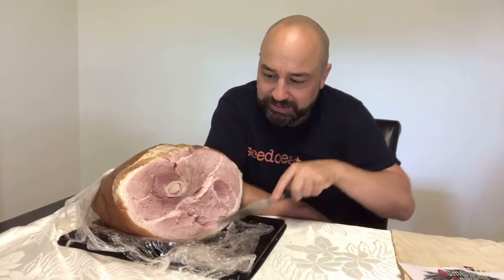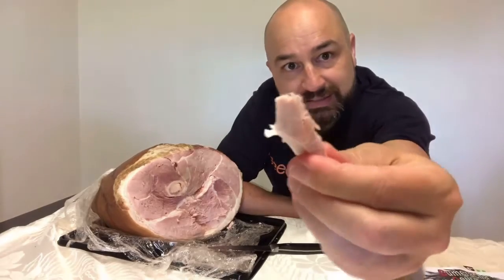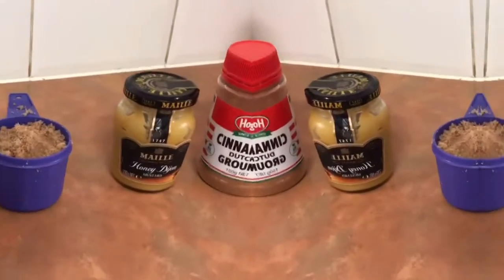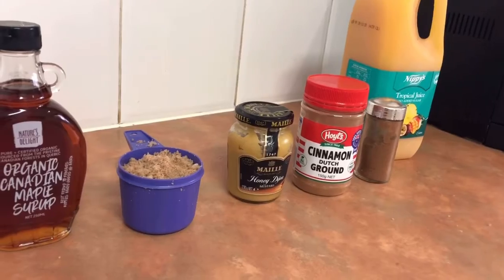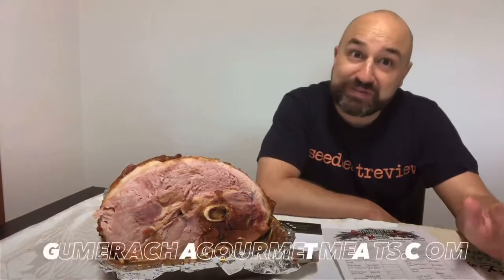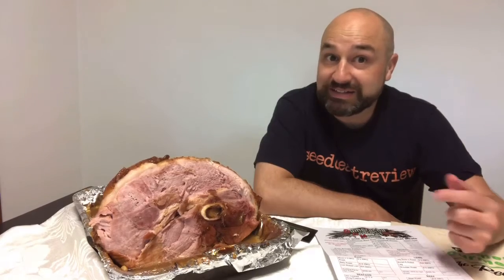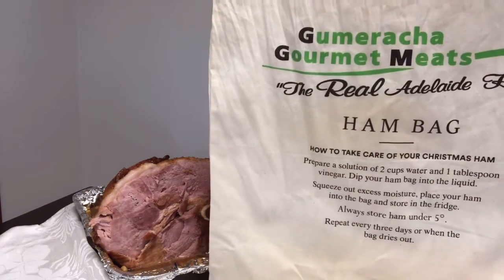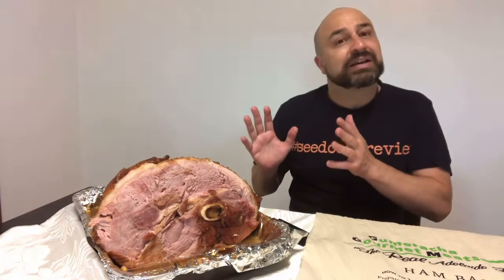Seedoeatreview checks out the Christmas Ham from Gumeracha Gourmet Meats!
We’re celebrating Christmas Week here at seedoeatreview and you can’t get any more festive than a traditional ChristmasHam !
Our aim, over the next week, is to support local businesses in SA and the whole of Australia, and you can’t get any more local than Gumeracha Gourmet Meats .
This family run butcher shop, in the Adelaide Hills, prides itself on supporting Aussie farmers and makes some of the most freshest, tastiest products you’ll ever find.
In PART ONE of my collaboration with Douglas & Alice from gumerachagourmetmeats , I check out their Christmas Ham. Boiled in a maple brine and traditionally smoked over red gum chips for 16 hours, it gives off some truly remarkable flavours.
But you don’t need me rambling on about it, watch the video review and see for yourself as I  taste test the original ham, and then ‘Christmas it up’ a bit by adding a maple glaze and roasting it in the oven.